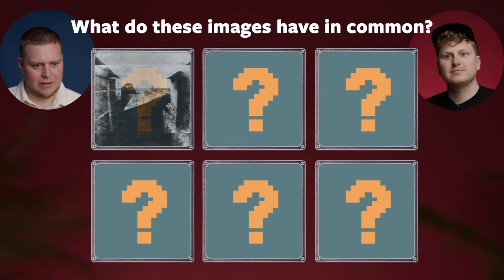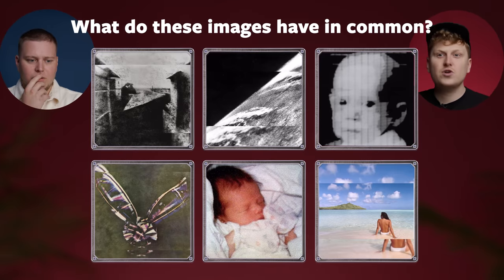WORST Gameshow In the World